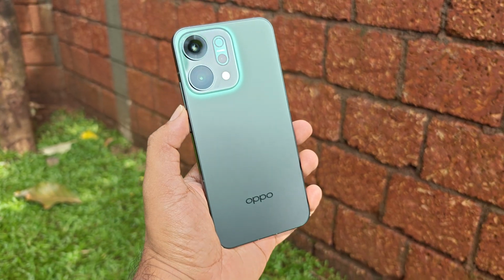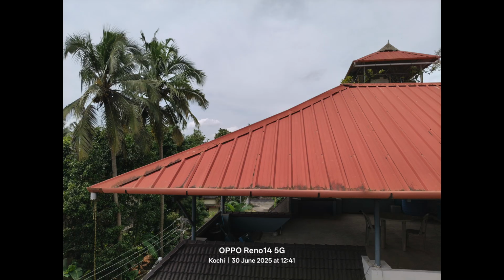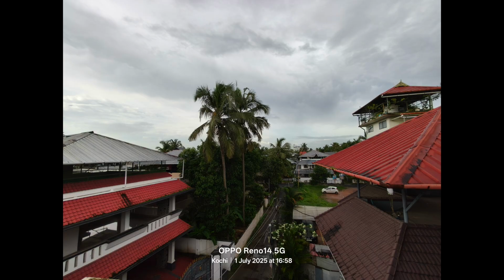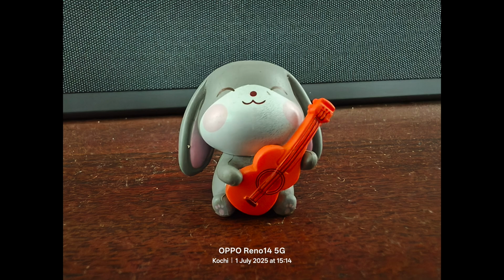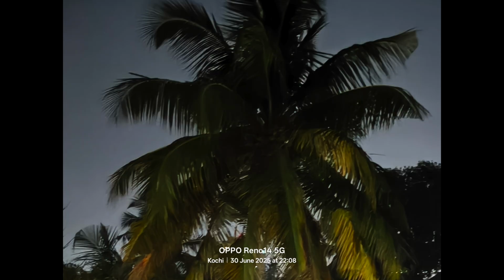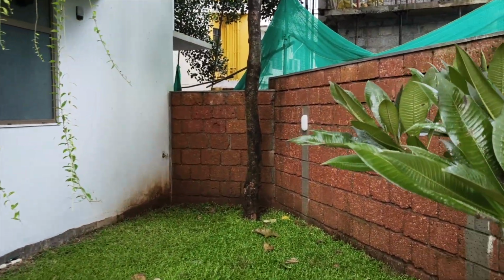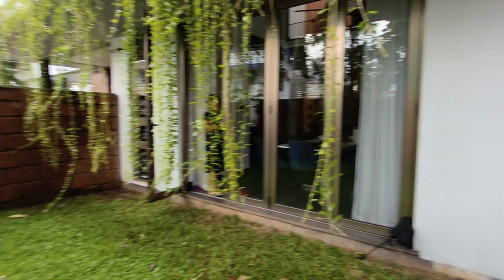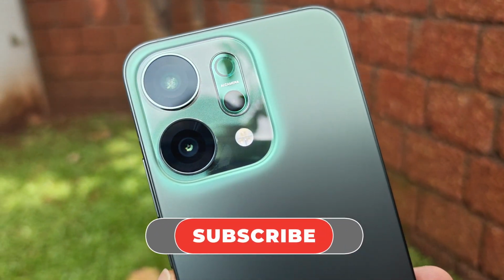Oppo Reno 14 Camera Review 📸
Opp Reno 14 detailed camera review with camera samples and video footages.